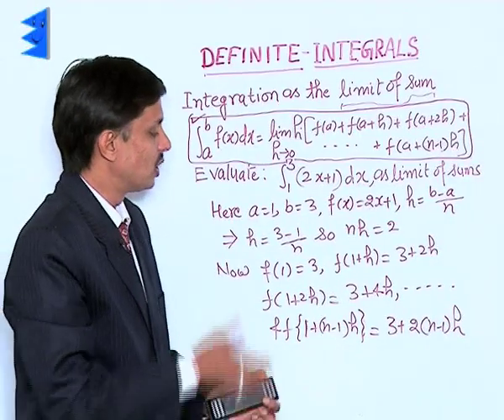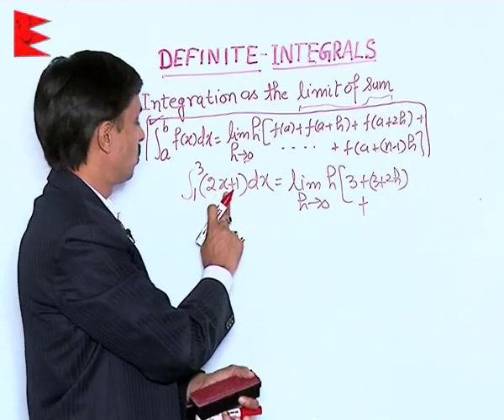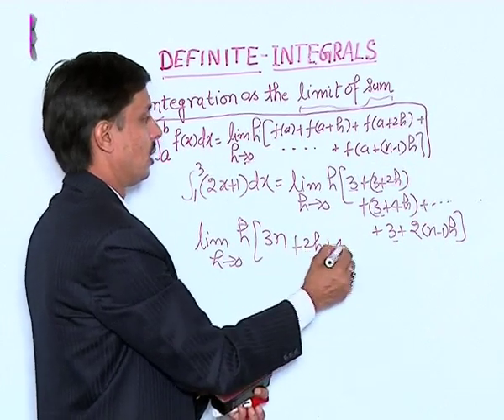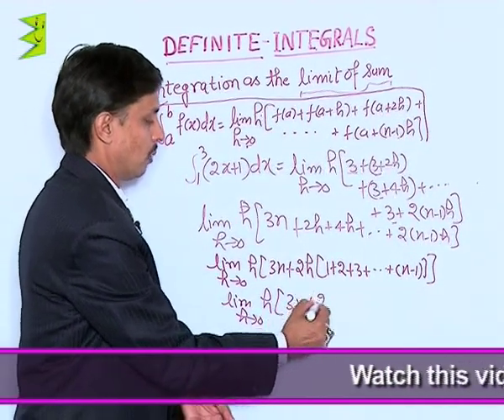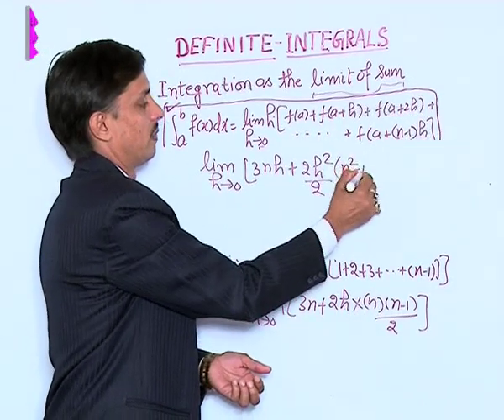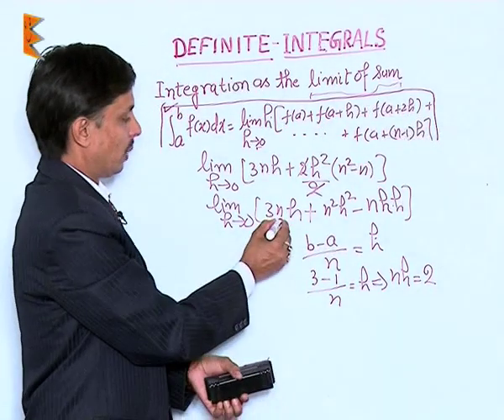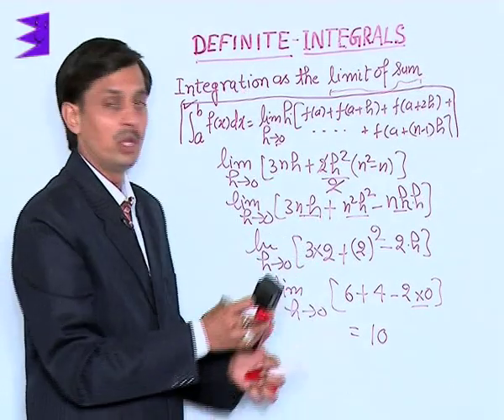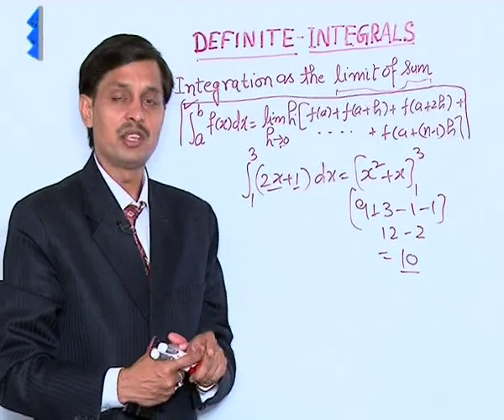CBSE Class 12 Maths Indefinite integrals Example-XIX |Extraminds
Indefinite integrals
Example-XIX
Extraminds